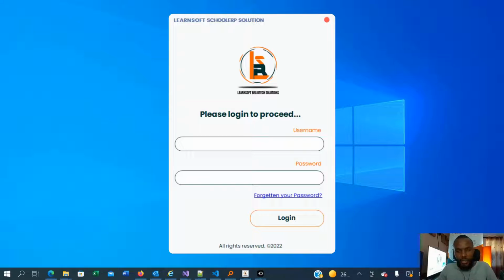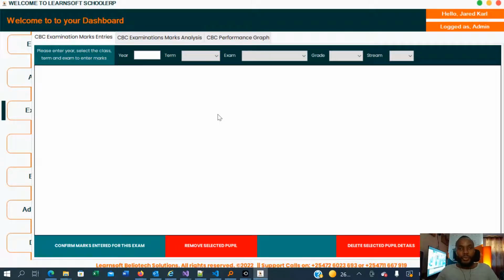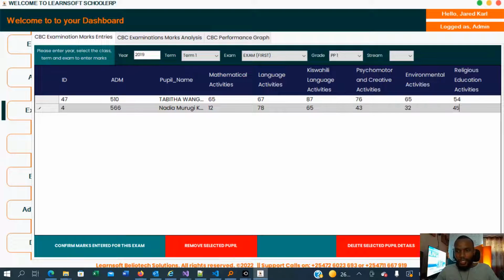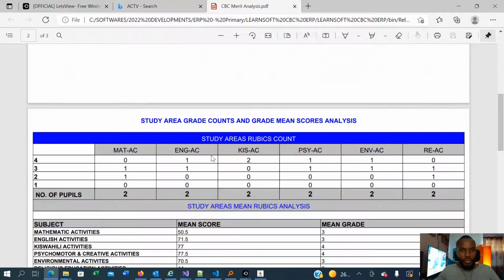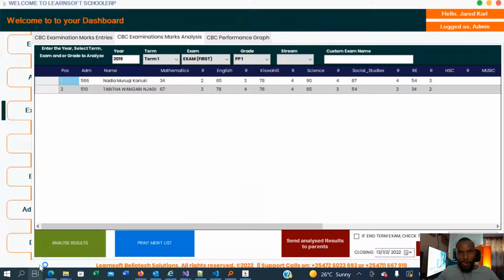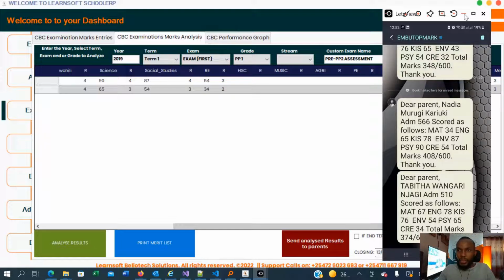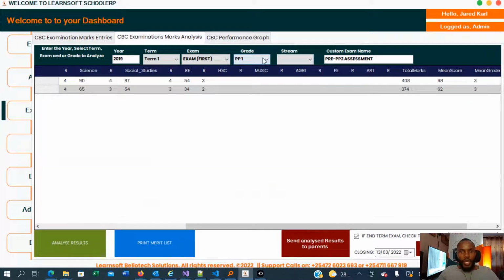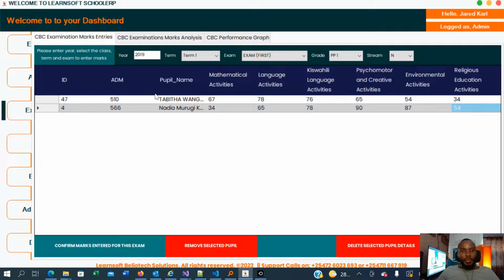Competence Based Curriculum by Learnsoft Beliotech Solutions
Are you worried about the Competence Based Curriculum for your school? Learnsoft Beliotech Solutions is always ahead of time. We have a complete system upgrade that caters for both 8.4.4 curriculum and the CBC Curriculum.
With the changes in the education sector, we are ready to ensure you do not go to manual analysis of your school examinations.
Have a look at our demo and appreciate the system; new look and feel, simple and straightforward.
Reach to us in case you may be looking for school system.

We do it for you.